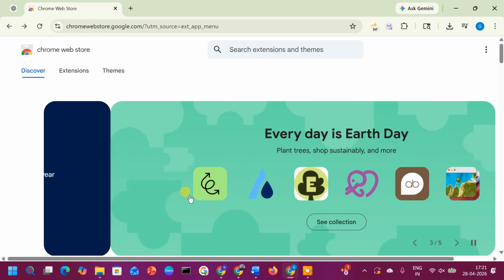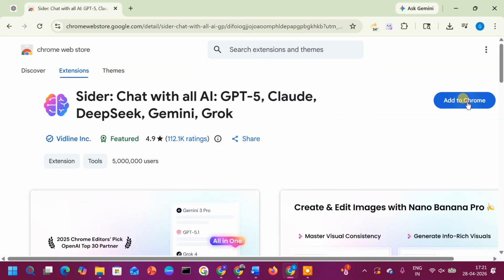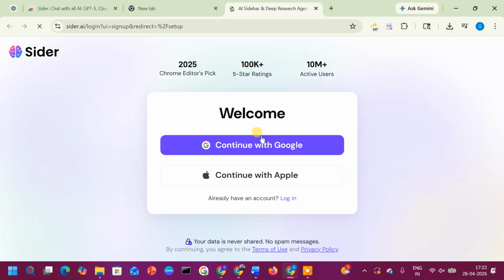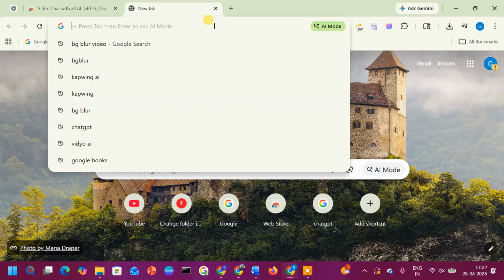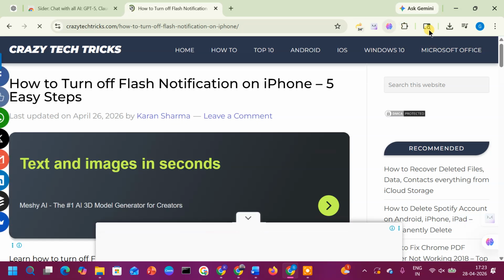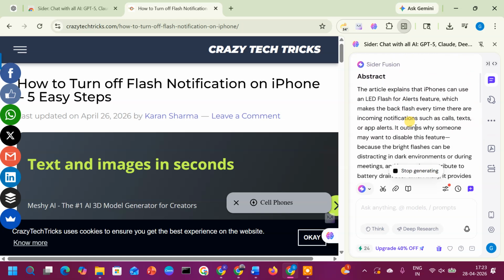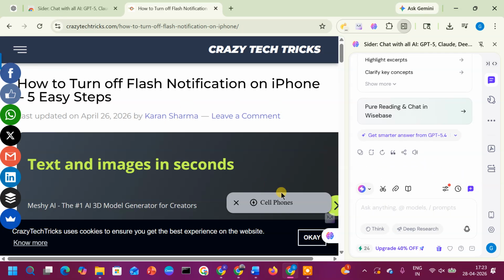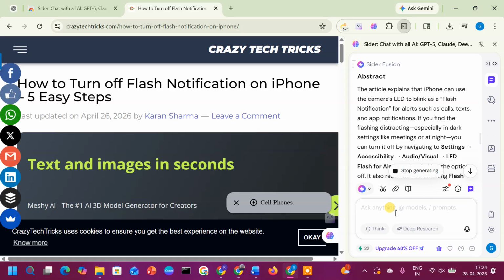Use AI Chrome Extension to Analyze Your Screen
In this video, you’ll learn how to use a simple AI Chrome extension to analyze your screen and get instant suggestions in real time. No coding, no complicated setup — just install and start using AI directly inside your browser.

We’ll show how tools like Merlin AI and Sider can help you understand any webpage, improve your writing, summarize content, and fix mistakes instantly.

FOLLOW ME